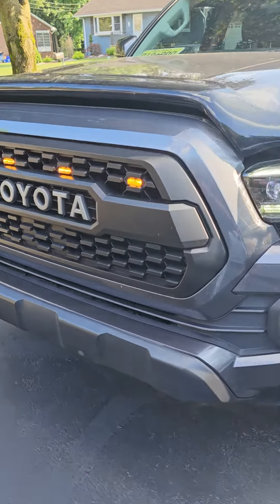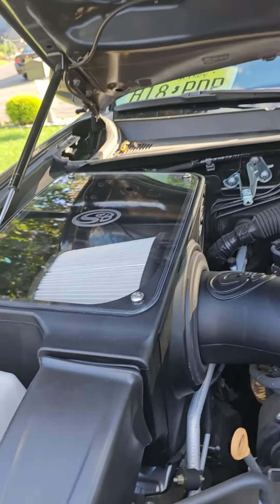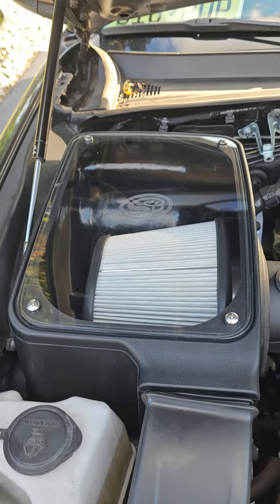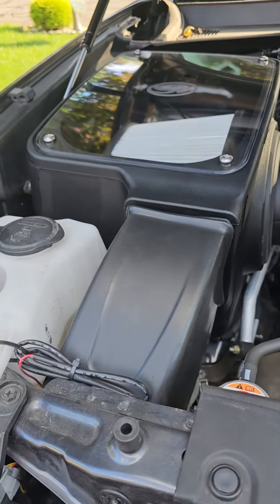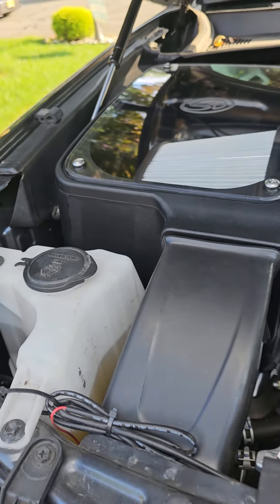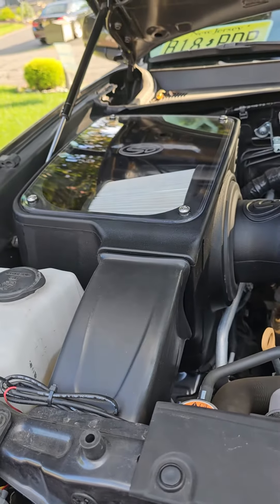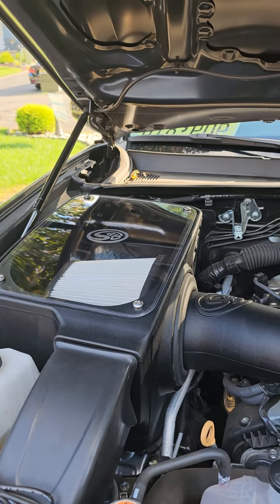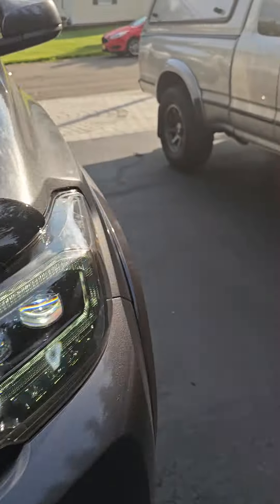Gen 3 Tacoma SR5 with new S&B Cold Air Intake. Sounds great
I just wanted people to hear my new S&B cold air intake on my 6-cylinder 2020 Tacoma SR5. Bone stock truck besides the Pedal Commander. Not a race truck but it sounds good